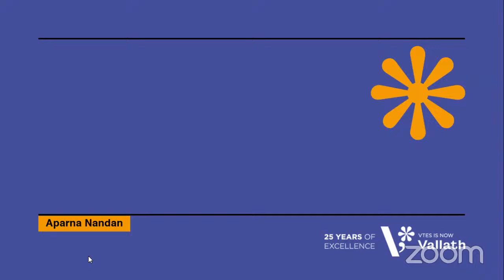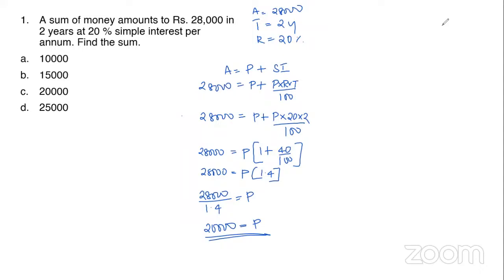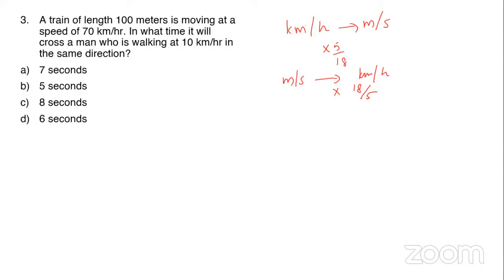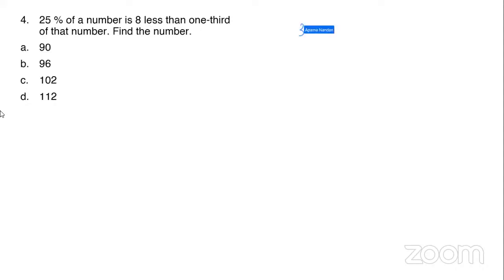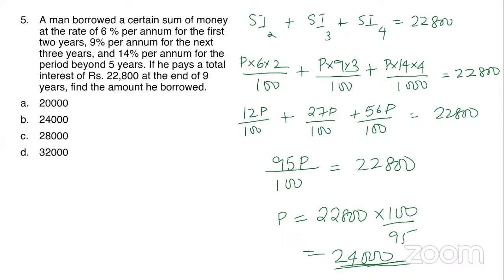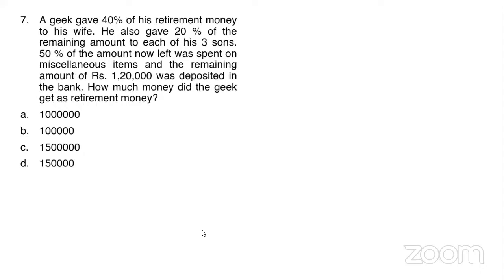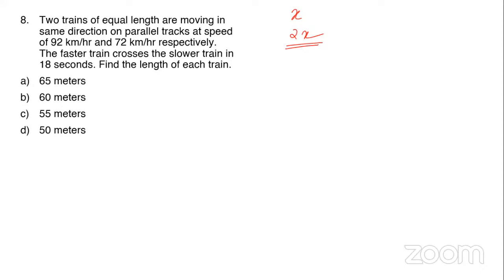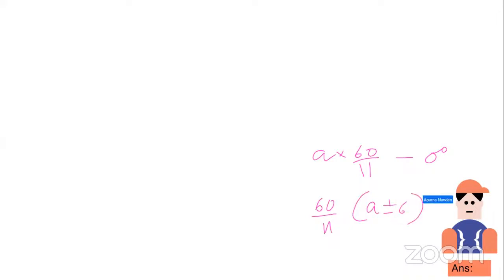Paper 1 Revision | Maths | Vallath Education